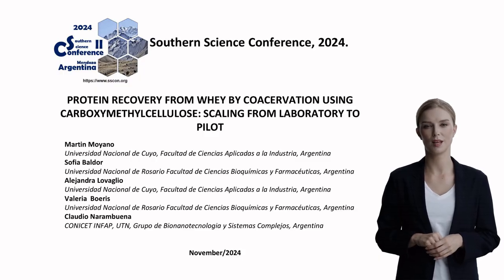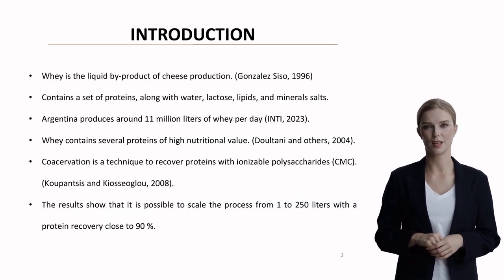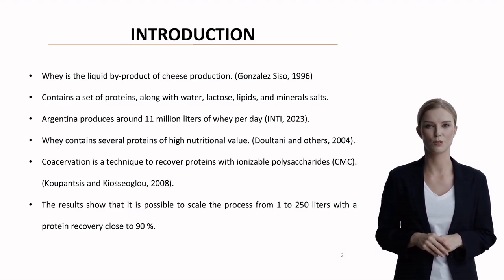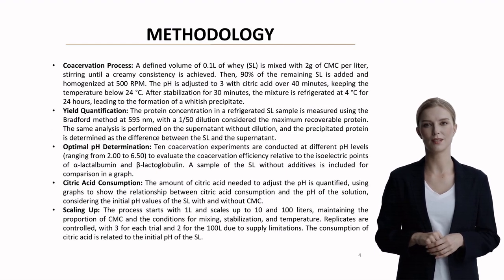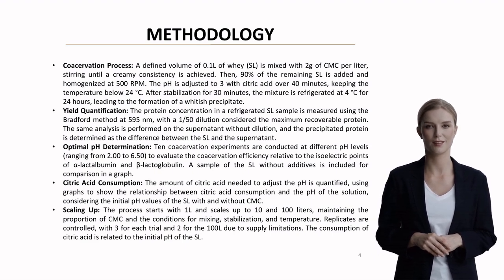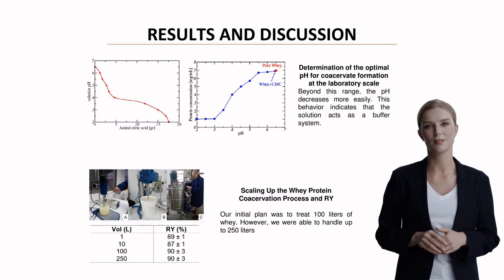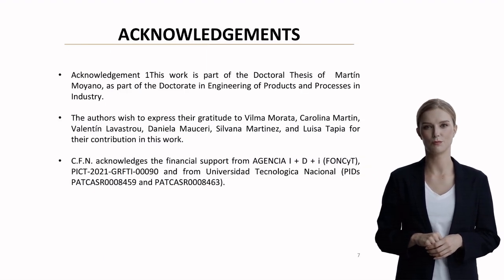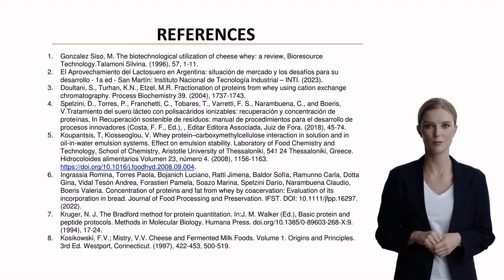PROTEIN RECOVERY FROM WHEY BY COACERVATION USING CARBOXYMETHYLCELLULOSE: SCALING FROM LABORATORY ...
Abstract
Background
Whey, a liquid byproduct of cheese production, represents both an environmental challenge and an opportunity for value addition in the dairy industry. Argentina alone generates approximately 11 million liters of whey daily, containing valuable proteins alongside lactose, lipids, and mineral salts. The recovery of these proteins has significant economic and nutritional implications, yet efficient large-scale recovery methods remain limited.
Aims
This study aimed to develop and validate a scalable process for protein recovery from whey using carboxymethylcellulose (CMC)-based coacervation. Specific objectives included optimizing the coacervation technique at laboratory scale (1L), quantifying protein content in whey from the San Rafael area, and assessing the feasibility of scaling up to pilot volumes.
Methods
The research employed a systematic approach to protein recovery through coacervation. The process involved mixing whey with CMC (2g/L), followed by homogenization at 500 RPM and pH adjustment to 3 using citric acid. The mixture was stabilized for 30 minutes and refrigerated at 4°C for 24 hours. Protein quantification utilized the Bradford method at 595 nm. The scaling process progressed from 1L through 10L and 100L, ultimately reaching 250L, with all parameters proportionally adjusted.
Results and Discussion
The study achieved consistent protein recovery rates of approximately 90% across all scales, demonstrating the robustness of the process. The optimal pH range for coacervation was identified, with the solution exhibiting buffer-like behavior. Notably, the process successfully scaled up to 250L, exceeding the initial target of 100L while maintaining efficiency. The relationship between citric acid consumption and initial pH remained predictable across volumes, facilitating process control.
Conclusion
The research successfully demonstrated the scalability of CMC-based coacervation for whey protein recovery from laboratory to pilot scale. The maintained high recovery rates and process consistency across volumes suggest commercial viability, particularly for small and medium-sized enterprises. This low-cost technology offers a practical solution for sustainable whey utilization in cheese production facilities, with potential for broader industrial implementation.